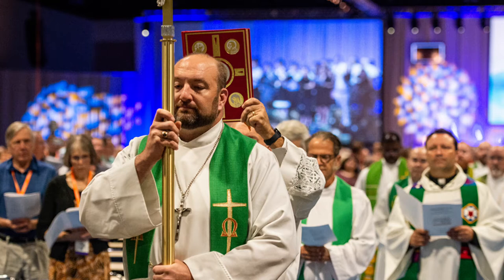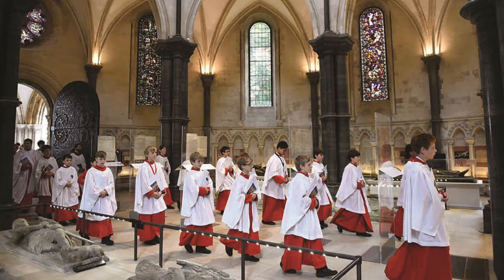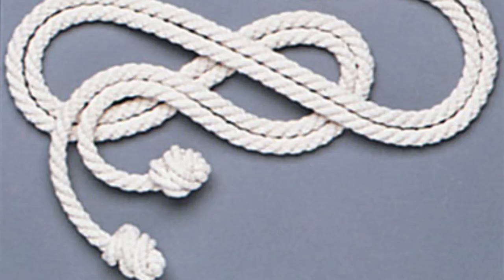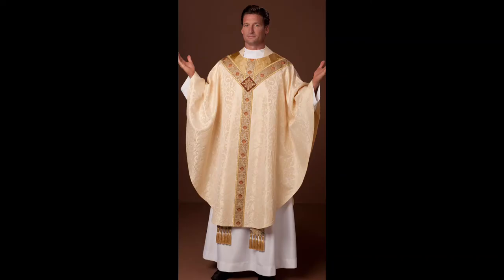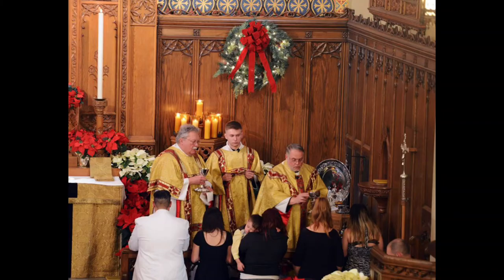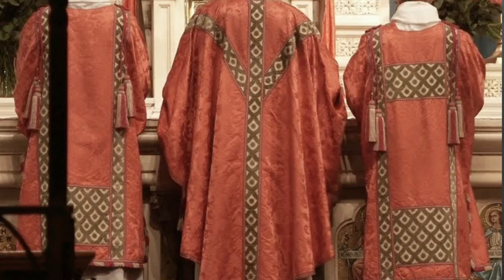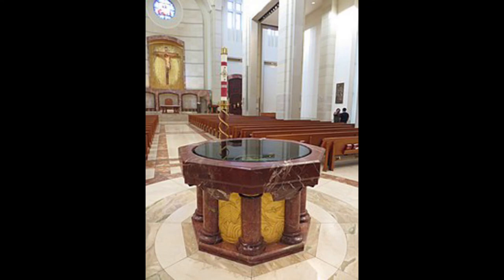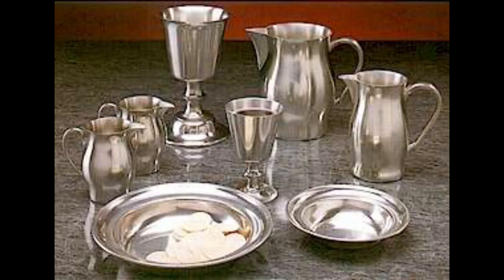History of Liturgy: Lesson 7 - Vestments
The seventh lesson in our series, History of the Liturgy.

In this video we focus on the physical decorative items found in Sunday morning worship, including clothing (vestments), decorative cloths (paraments), candles, crosses, and more. These implements all facilitate and enhance the worship service, each with its own rich history.

God bless you with a great day today.